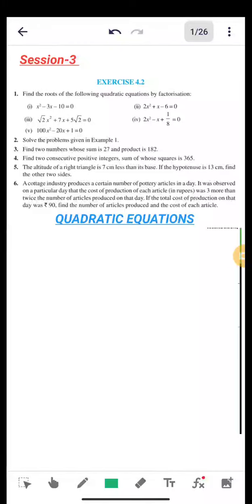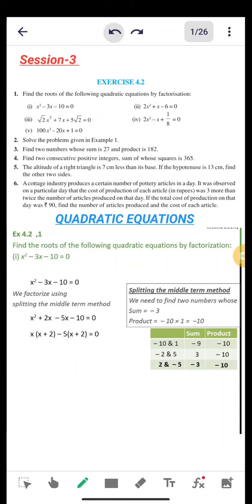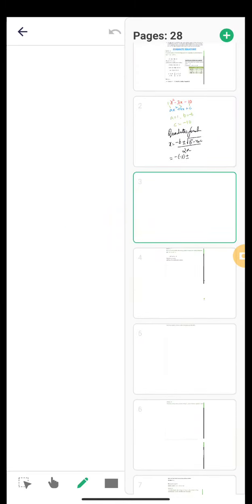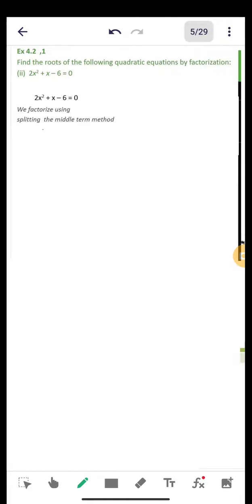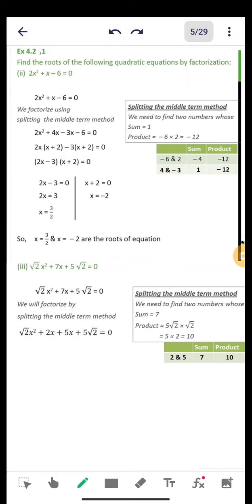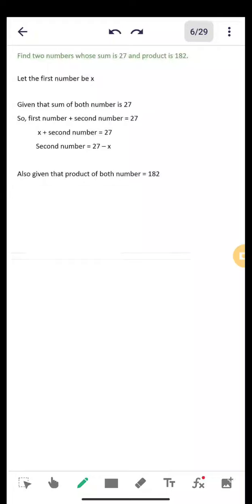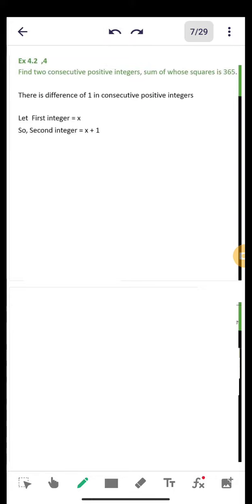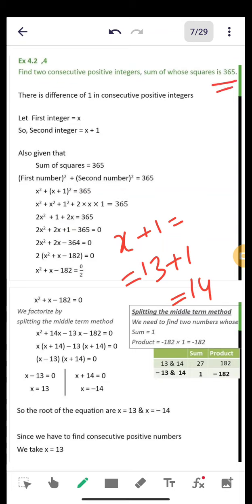19 February 2022(4)